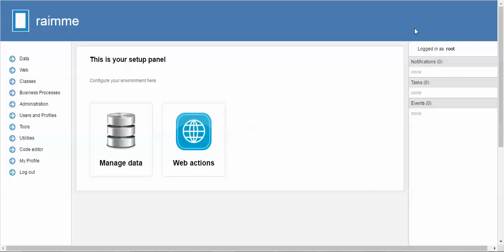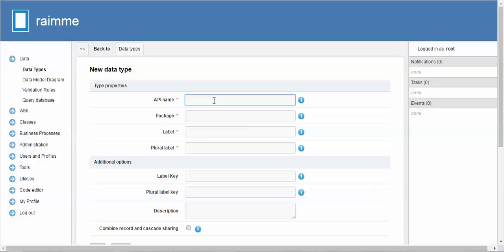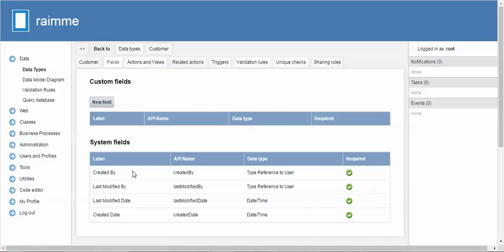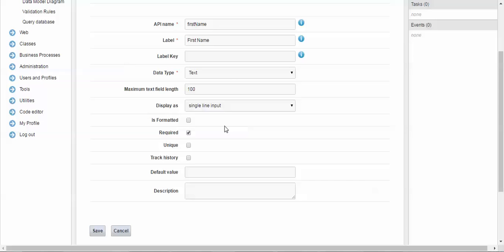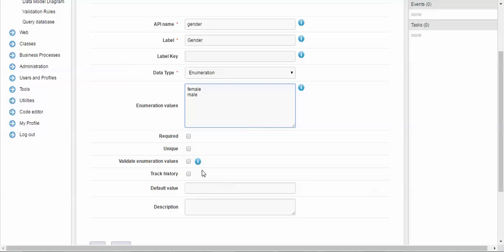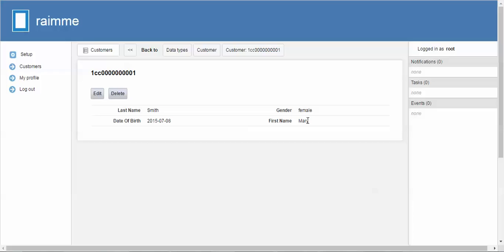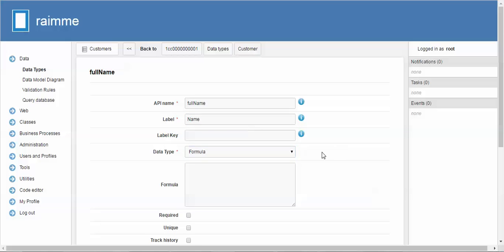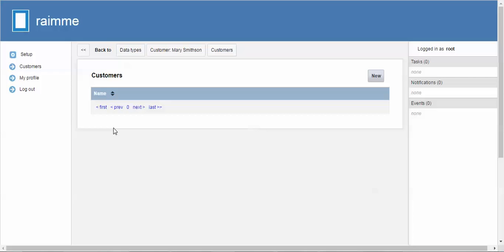Raimme Platform - Creating an object - tutorial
Beginner's tutorial to the Raimma platform. We will demonstrate how to build a simple app for storing customer data on the Raimme platform.

In this tutorial you will learn how to:
- create a type in on the Raimme platform
- define fields for a new type
- use the auto-generated data views for adding data, browsing it, editing and deleting